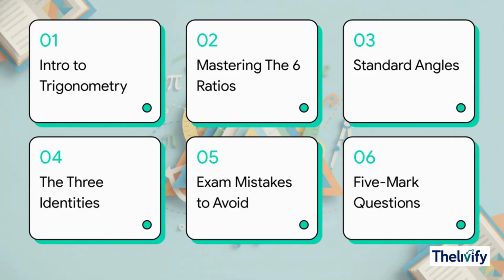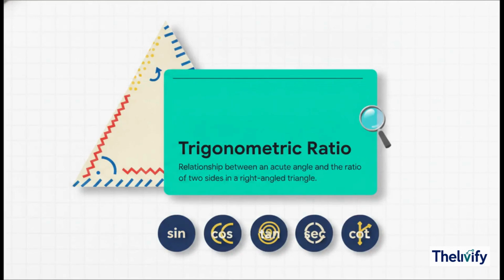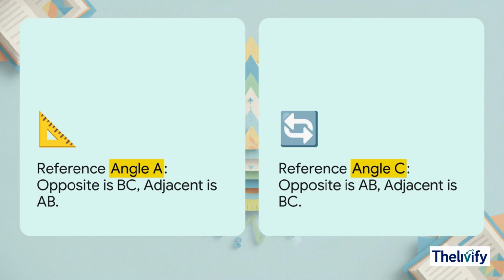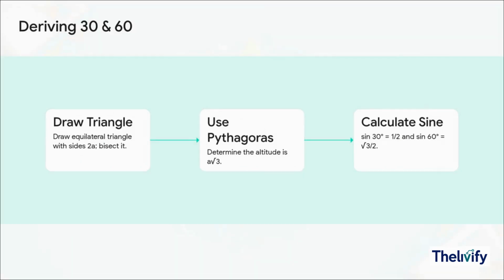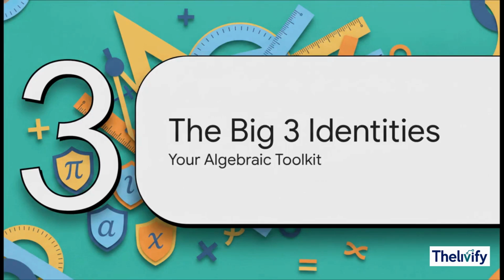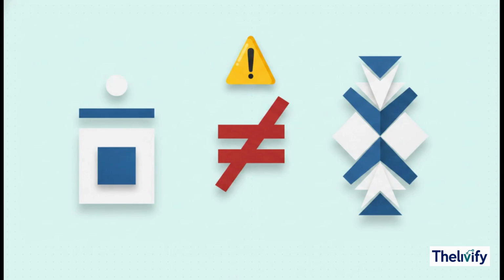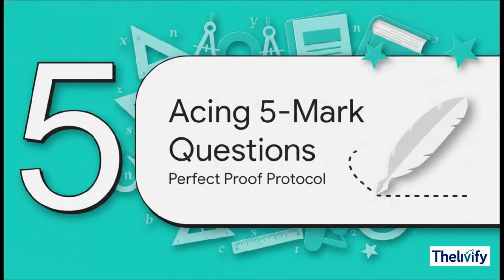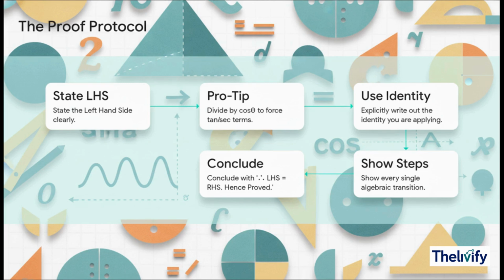Class 10 Trigonometry Full Chapter Masterclass in English | CBSE Board Exam Prep | Thelivify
Unlock a guaranteed 7 to 10 marks in your CBSE Class 10 Mathematics board exam! 🚀 In this ultimate Trigonometry Masterclass, we skip the boring rote memorization and dive straight into the deep geometric logic behind every formula, ratio, and identity.From understanding Aryabhata's historical concepts to mastering complex 5-mark proofs, this video is your one-stop virtual whiteboard guide to acing your exams. Learn clearly, revise fast, and build bulletproof conceptual clarity!📌 What You Will Learn Today:00:00 — Introduction to Trigonometry & Real-World Utility (The Qutub Minar Example!)01:35 — Mastering the 6 Trigonometric Ratios (The Right-Triangle Framework)03:17 — Deriving Standard Angles (30^\circ, 45^\circ, $0^\circ) From Scratch05:14 — The Big 3 Identities (Your Algebraic Toolkit for Ex 8.3)05:59 — High-Pressure Exam Mistakes to Avoid (Notation & Inverse Errors)07:35 — Acing 5-Mark Questions (The Perfect Proof Protocol)💡 Key Takeaways & Pro-Tips:The Invariance Principle: Trigonometric ratios depend entirely on the angle, not the physical size of the triangle.The "Divide by \cos\theta" Strategy: Stuck on a complex identity proof? Divide the numerator and denominator by \cos\theta or \sin\theta to immediately force the expression into manageable tangent and secant terms.The Limit Check: Remember that \sin A and \cos A can never exceed 1. If your exam calculation gives you 1.5, you know it's time to re-check your steps!🎓 About ThelivifyAt Thelivify, our mission is simple: Learn Clearly. Revise Fast. We break down complex CBSE academic concepts into bite-sized, visually engaging, logical explanations so you can conquer your exams with confidence.Targeting JEE or NEET down the road? A rock-solid foundation in Class 10 Trigonometry is your first step toward advanced calculus. 🔔CBSEClass10